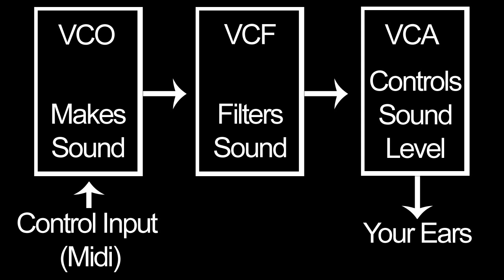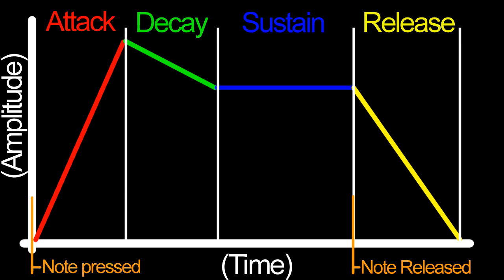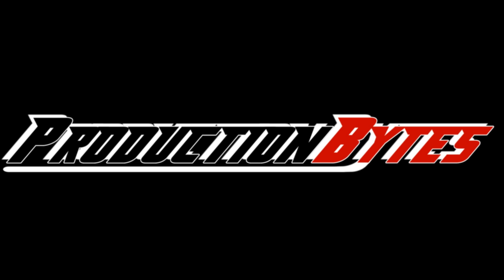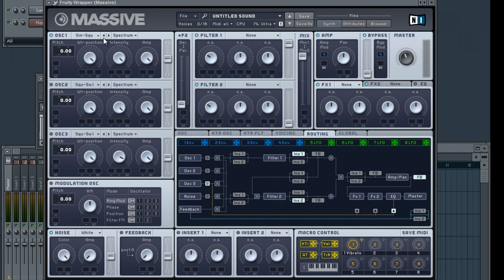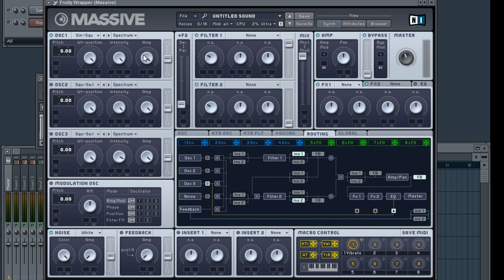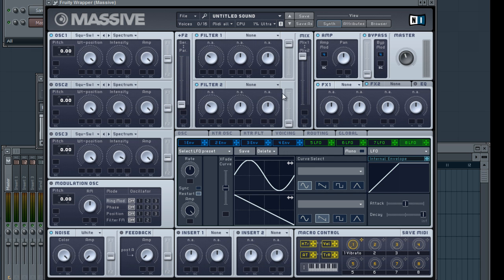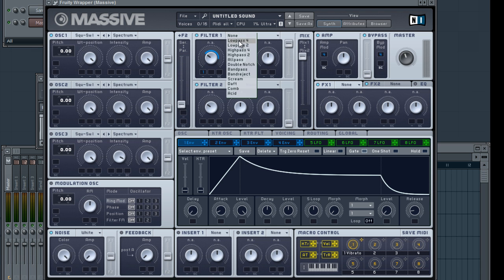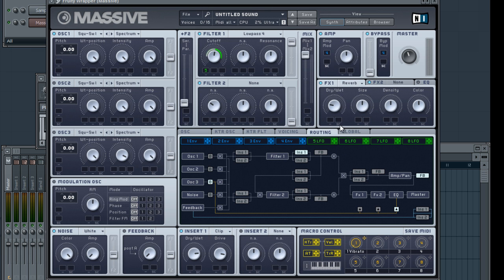Sound and Synthesis (2/2) & NI Massive for Beginners - PB4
Veranova

P.s. Special thanks to Ketan from Inner-vation Studios who made the Intro/Outro for our Videos, check them out here: